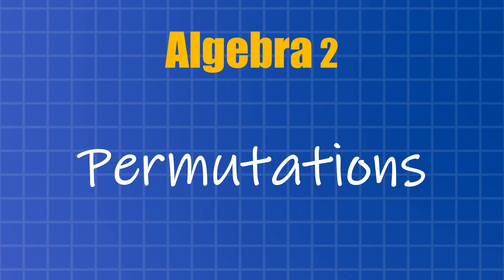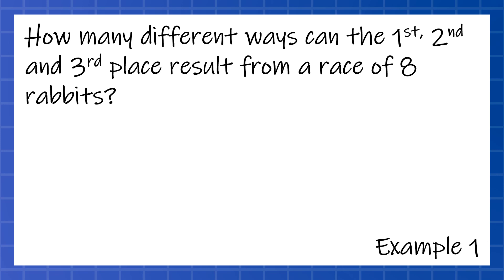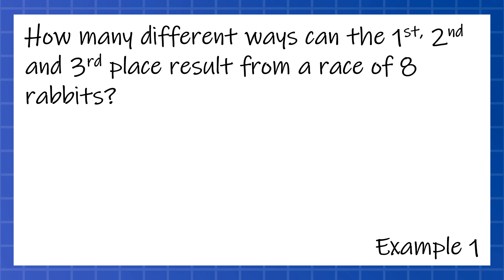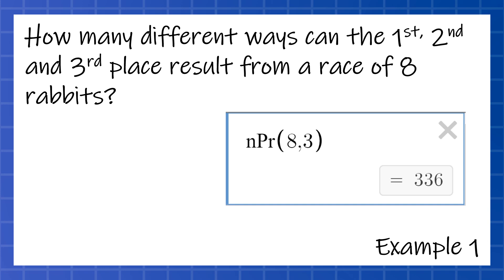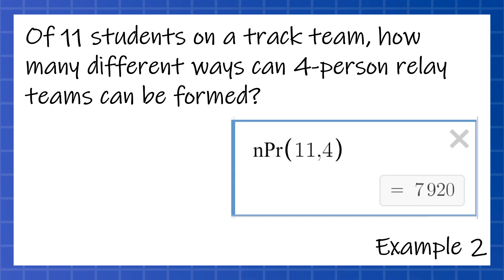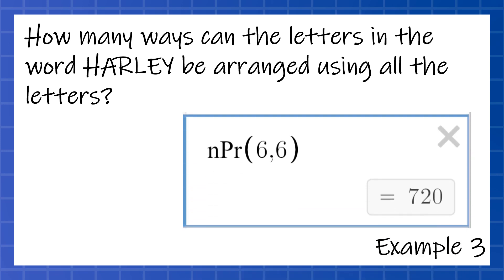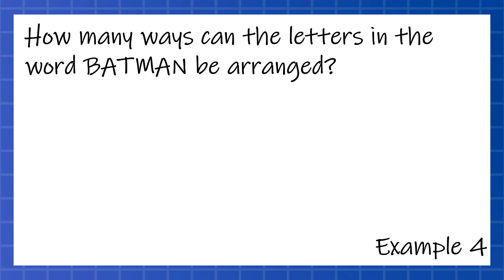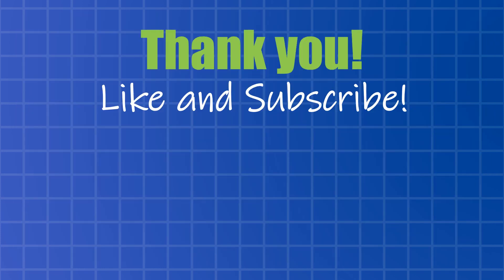How to solve Permutation word problems FAST!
How to solve Permutation word problems FAST using Desmos. We will discuss formulas but we will use a calculator to do the examples.